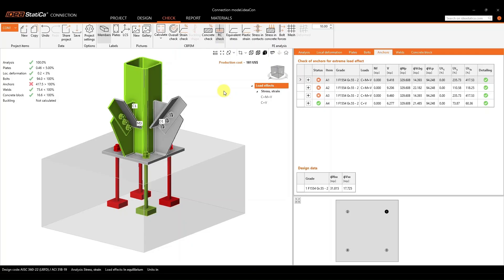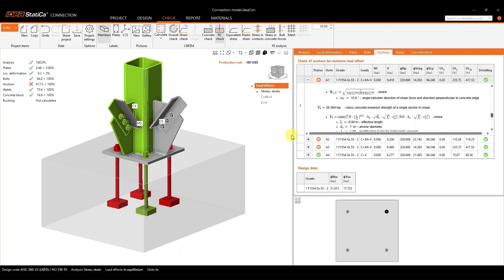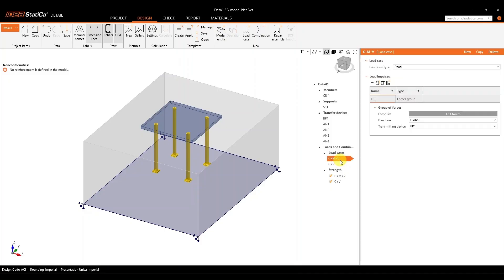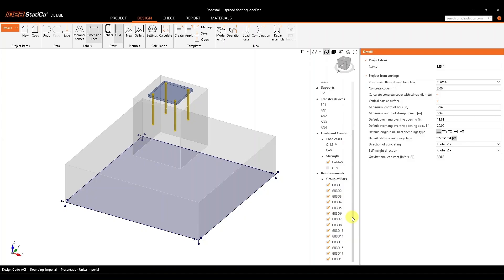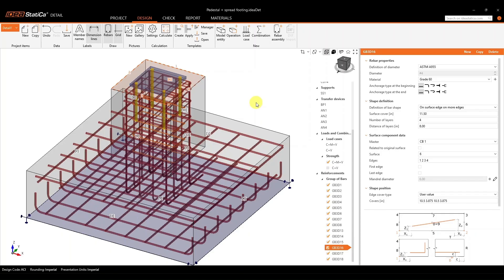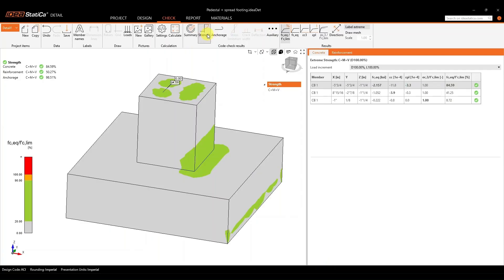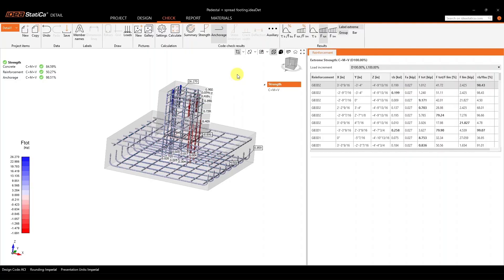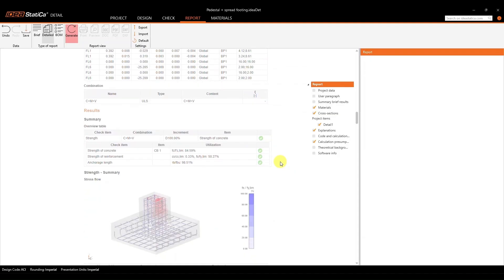Anchoring design in reinforced concrete (ACI)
This short video tutorial will teach you how to design steel-to-concrete anchoring in 3D for any member, including edge-sensitive conditions, realistic reinforcement, stiffness, and all shear transfer types, in accordance with ACI 360.

Learn how to cover anchoring steel structures to concrete foundations, members, and walls, model the concrete block in 3D with the real reinforcement, apply cast-in plates, column pedestals, and non-standard foundation geometry, and analyze shear transfer through anchors, lugs, and friction.

00:00 Integration between IDEA StatiCa Connection and Detail 3D
02:05 Concrete block geometry and reinforcement design
03:18 Analysis of the reinforced concrete pedestal
04:10 Reinforcement strength check
04:41 Section view for internal forces
04:57 Anchorage check
05:26 Creating a customizable report